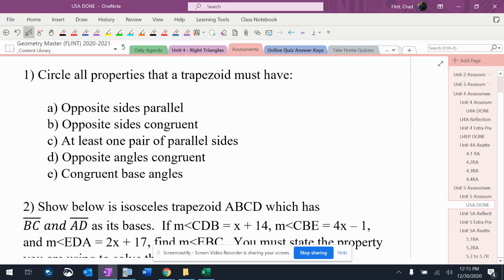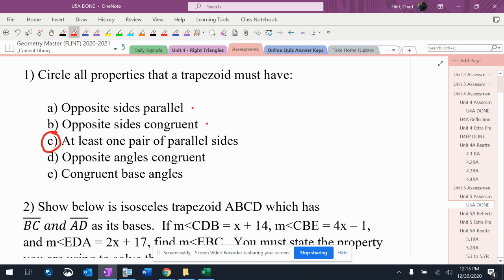U5A 5.3 1